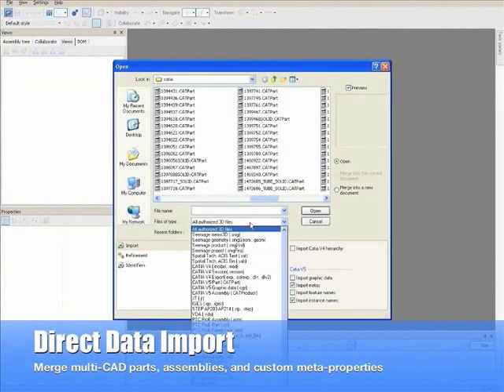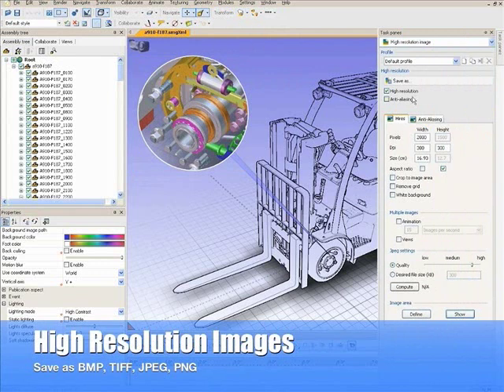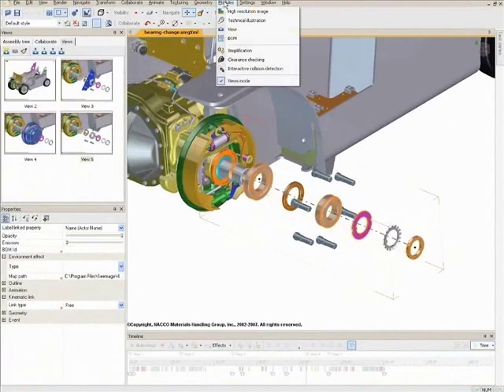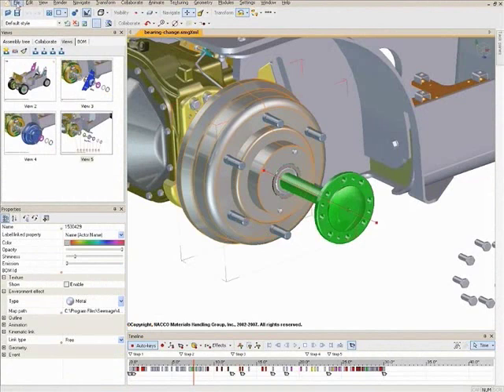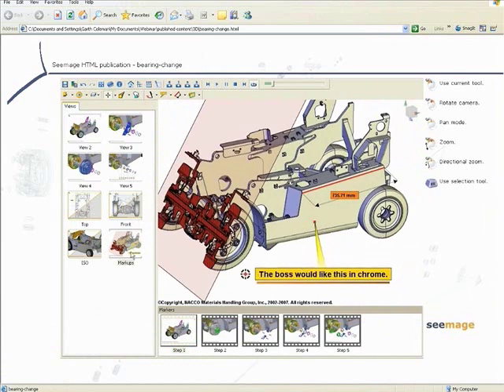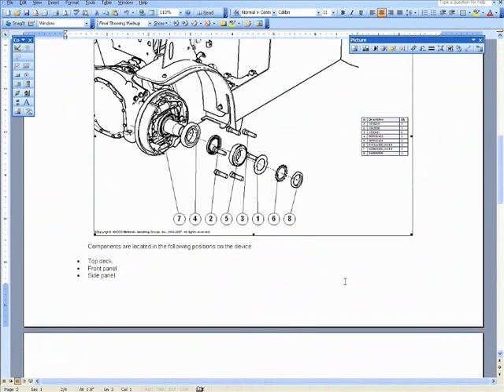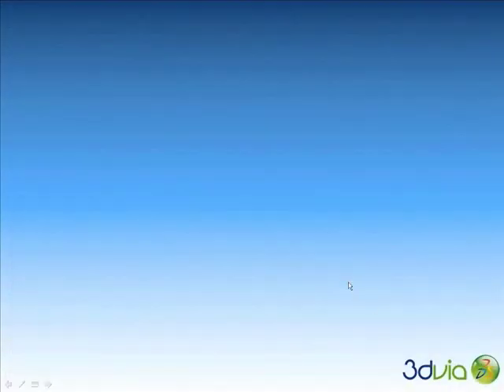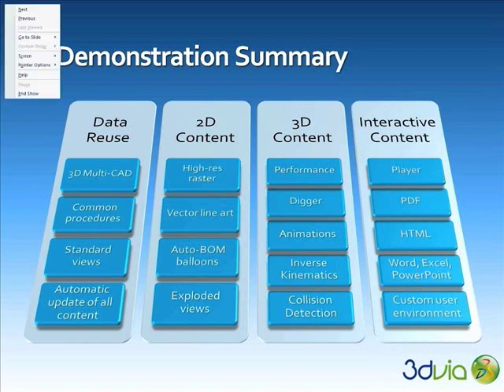3DVIA Composer Executive demo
Brief 5 minute introduction to 3DVIA Composer.